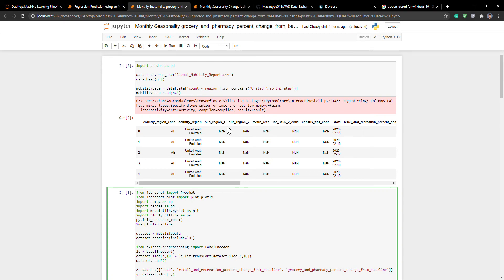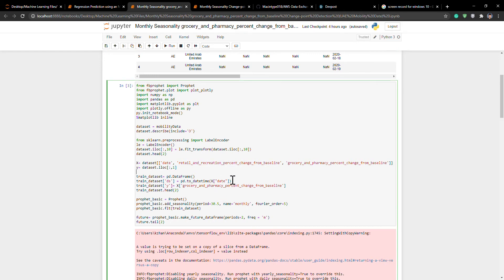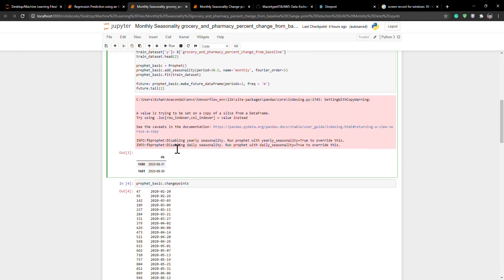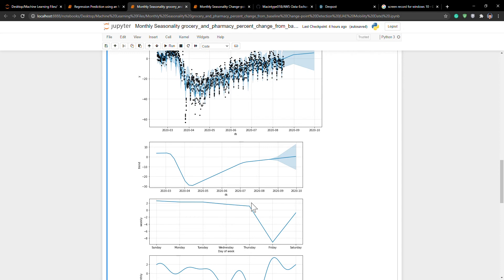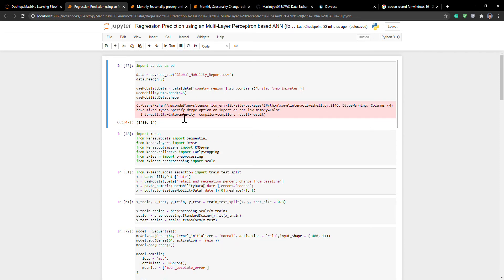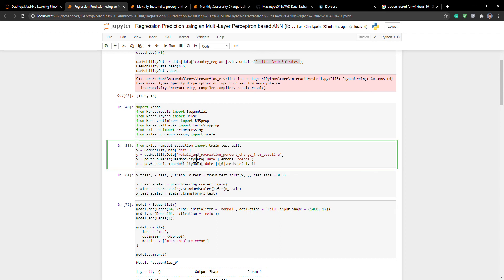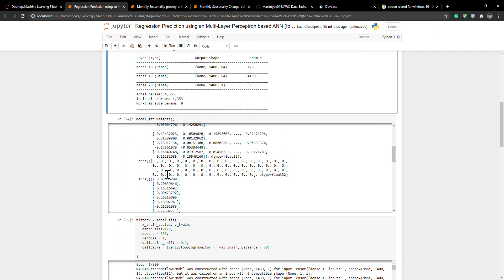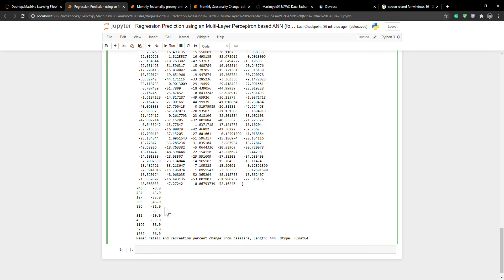Change-point detection and Multi-Layer Perceptron ANN to detect and predict future Mobility Data.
Using change-point detection and a Multi-Layer Perceptron ANN to detect change-points and predict future Mobility Data.